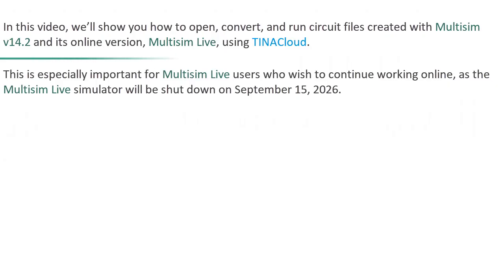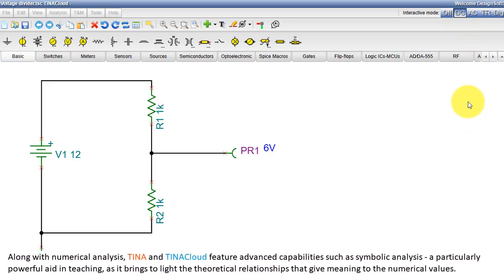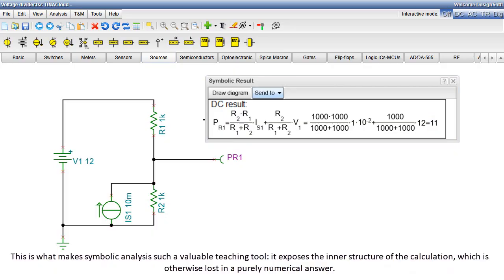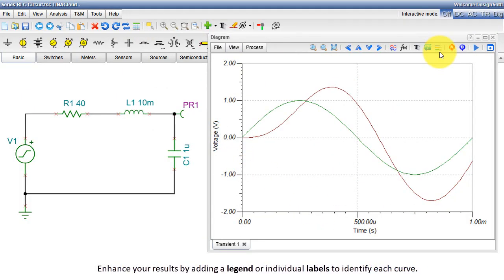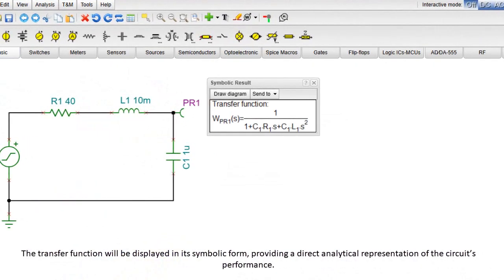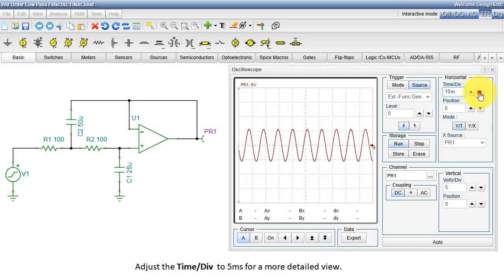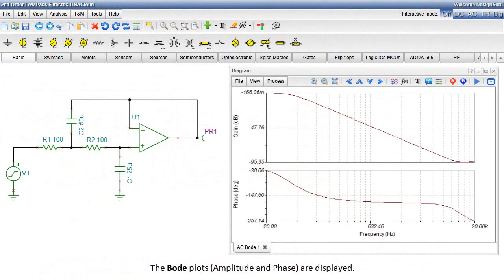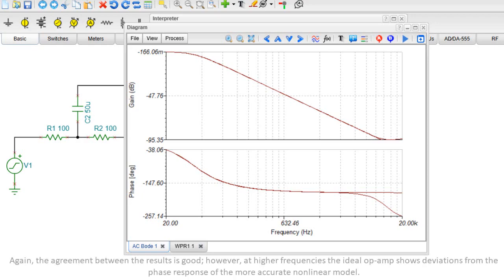Converting & Running Analog Multisim Live Circuits in TINACloud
In this video, we’ll show you how to open, convert, and run circuit files created with Multisim v14.2 and its online version, Multisim Live, using TINACloud.
This is especially important for Multisim Live users who wish to continue working online, as the Multisim Live simulator will be shut down on September 15, 2026.
With TINACloud, you can open and run both analog and digital Multisim Live files.

Content of the video:
00:00 Introduction
00:40 Export from Multisim Live
01:08 Import to TINACloud
01:36 Voltage divider Circuit Analysis in TINACloud:
01:58 Symbolic Analysis
02:16 Analyzing a more complex circuit
03:27 Series RLC Circuit Analysis in TINACloud:
03:54 Numerical Analysis: Transient Analysis, AC Analysis
05:51 Symbolic Analysis
06:30 2nd Order Low Pass Filter Analysis:
07:12 Using the Virtual Oscilloscope
08:15 AC and Symbolic Analysis
08:36 Transitioning to Symbolic Analysis
09:40 Comparing Ideal vs. Non-Linear Models
11:06 Website Info